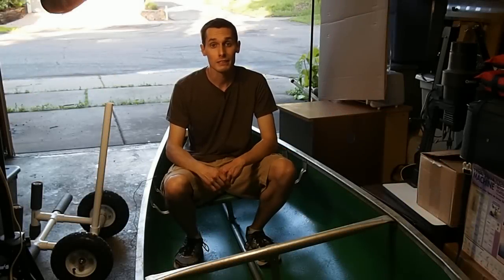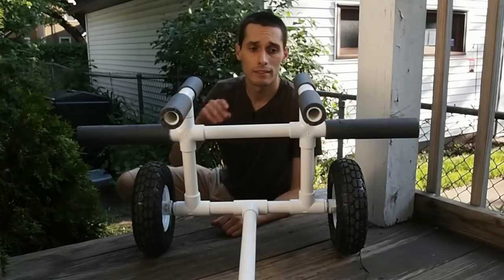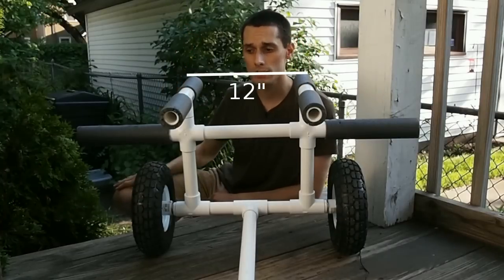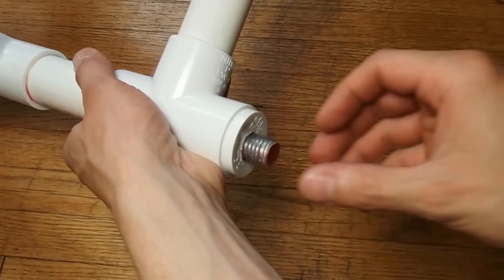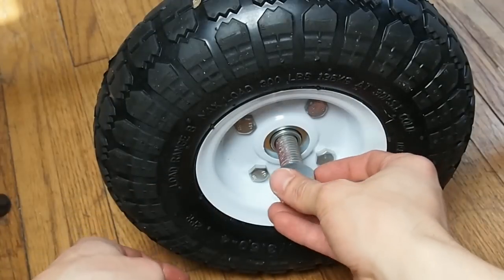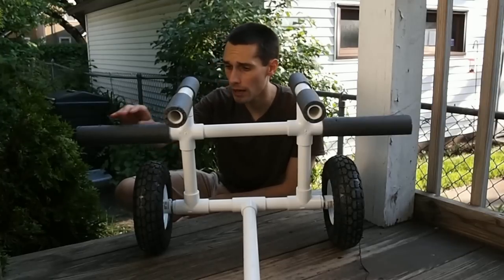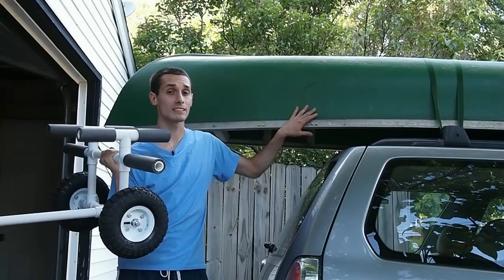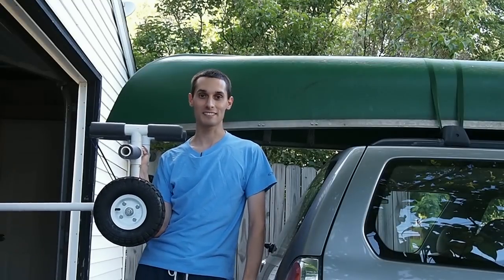DIY PVC Canoe/Kayak Cart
How to make a canoe/kayak cart out of PVC.